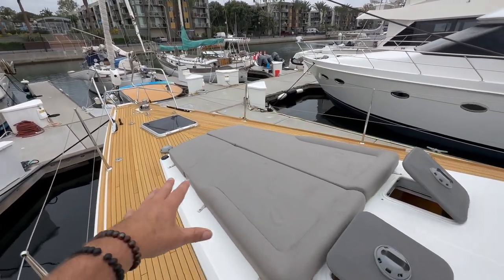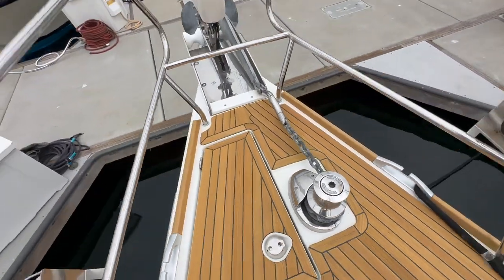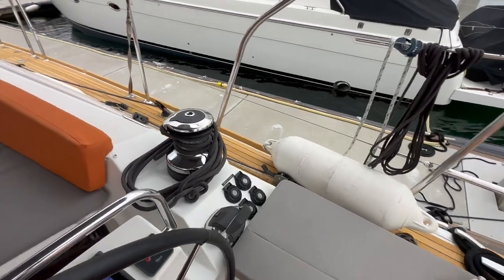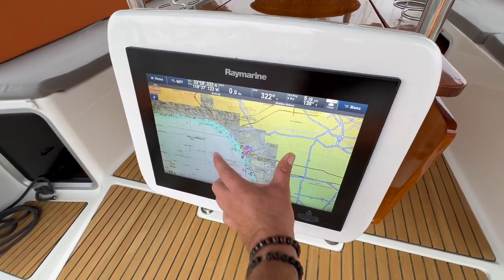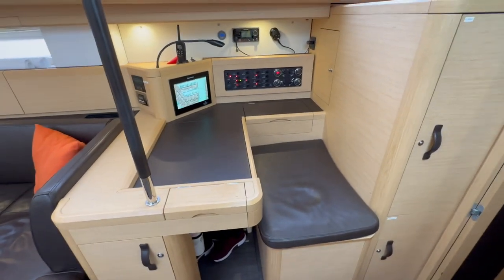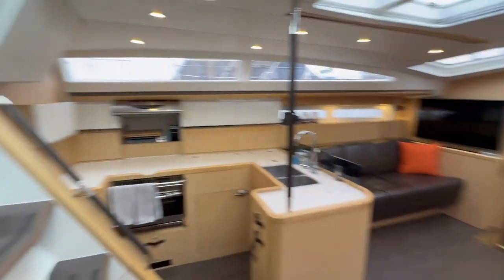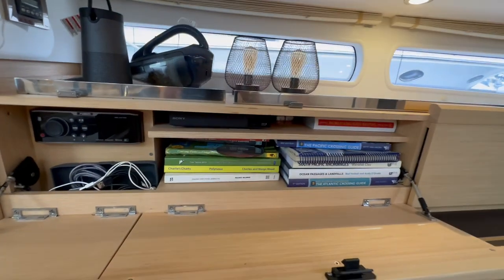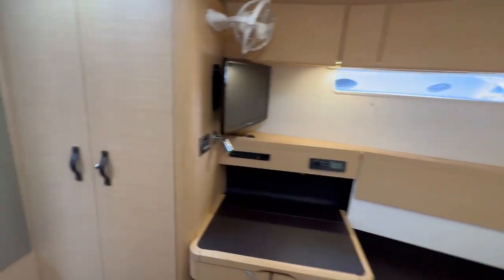2016 Jeanneau 58 Sailboat Video Walkthrough Review By Ian Van Tuyl Yacht Broker in California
Asking $749,000.00 and LLC Owned this fully equipped offshore cruiser is packed with all the gear you would need. Generator, Water Maker, Air Conditioning, Full Electronics and much more. It has a transferable slip in Marina del Rey, California.
For more information please contact Ian Van Tuyl the yacht specialist.